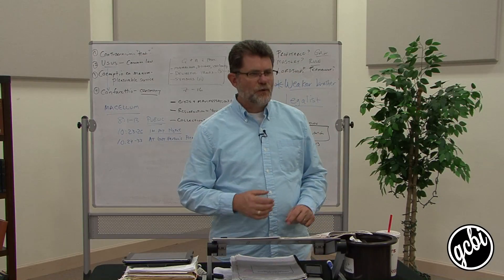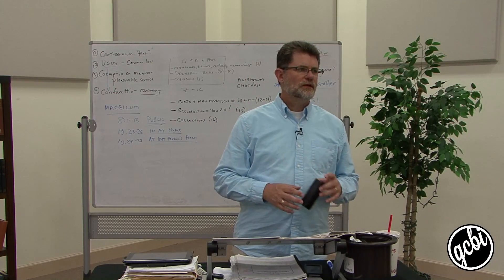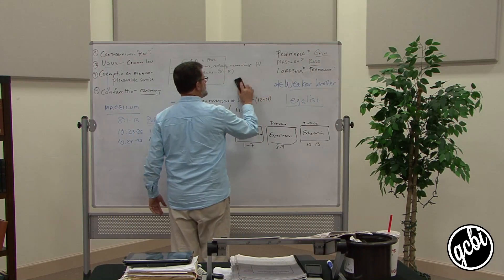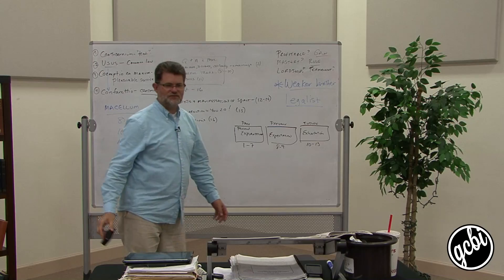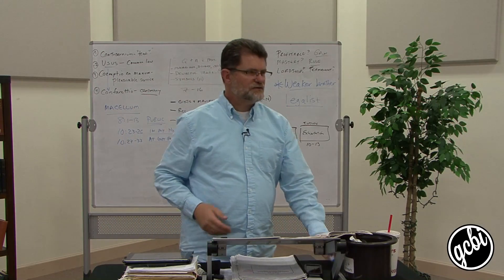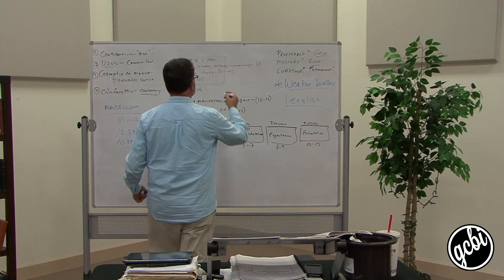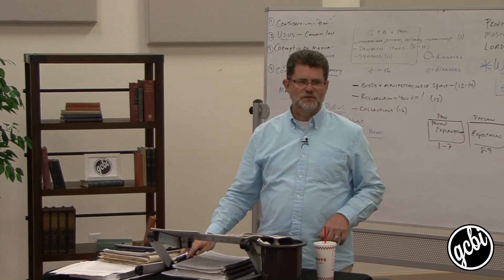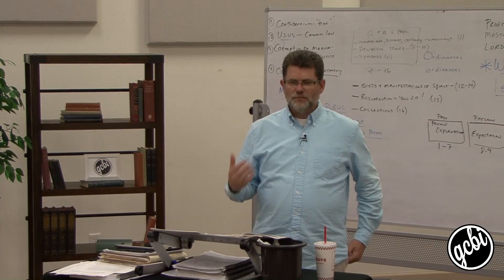Polemic Epistles: 1 Corinthians, Pt. 5 (GCBI 109.07)